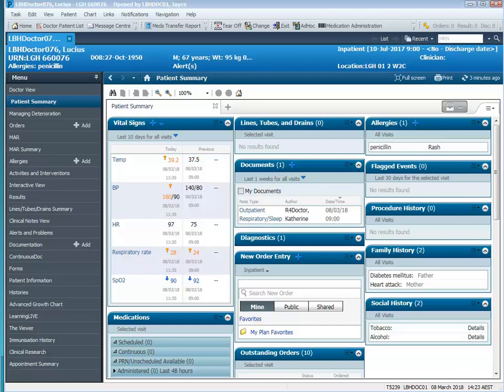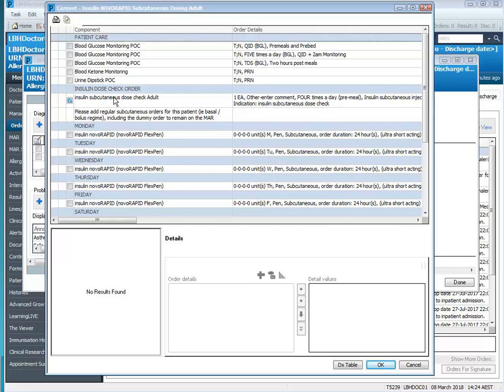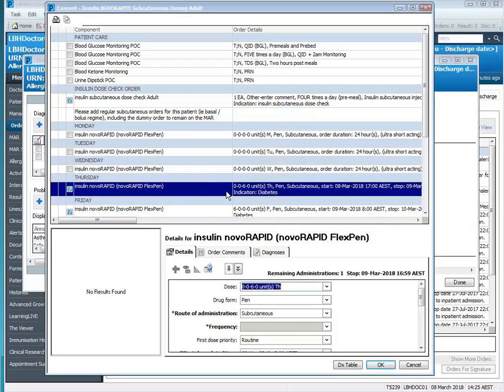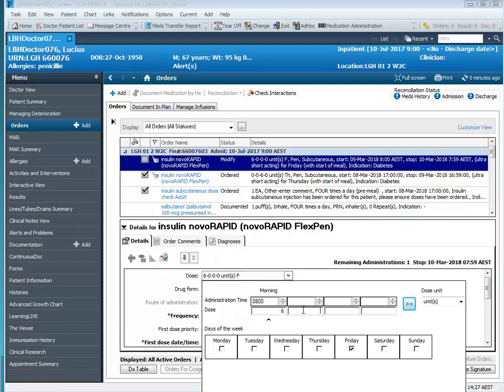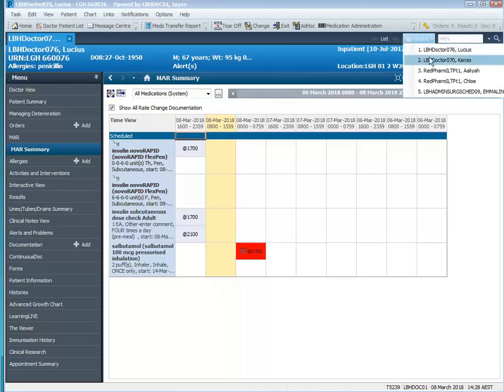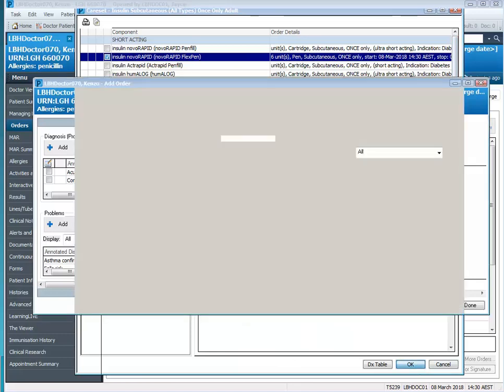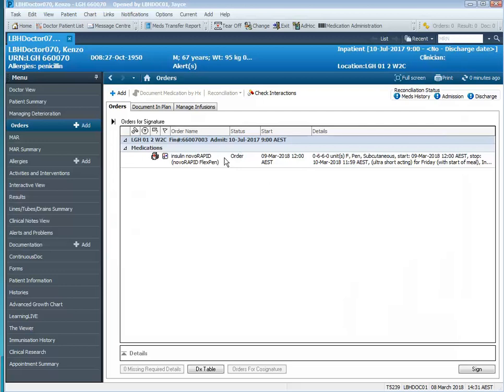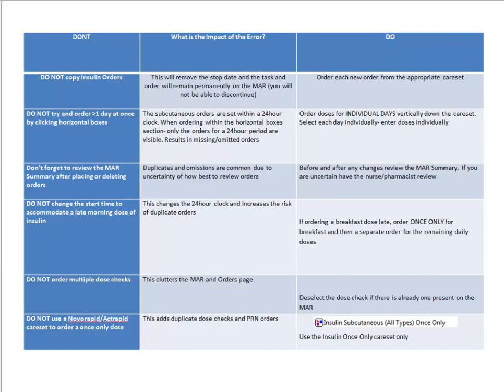Insulin - Ordering remainder of the day, first dose and late breakfast dose